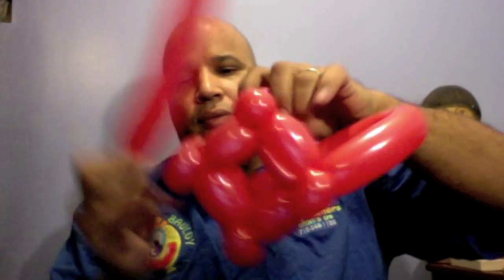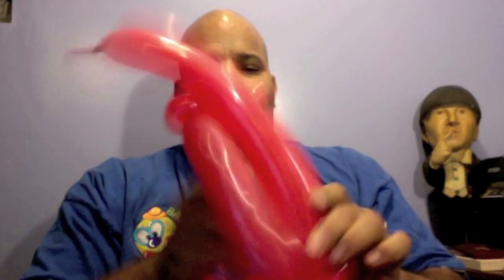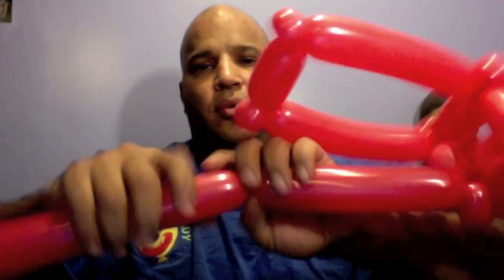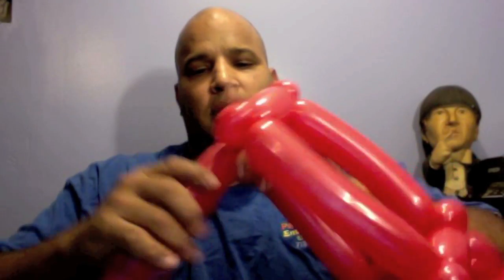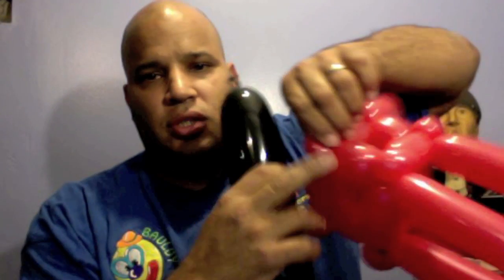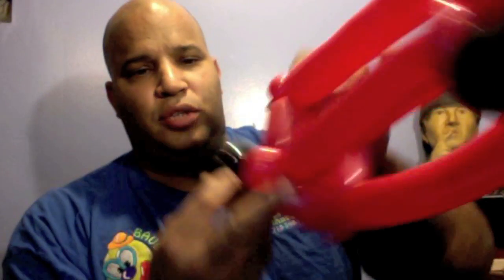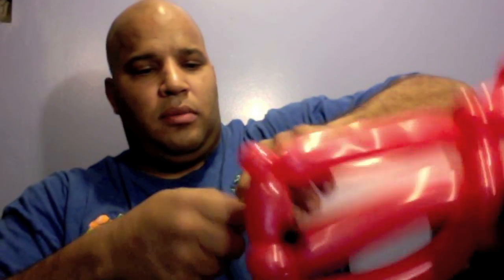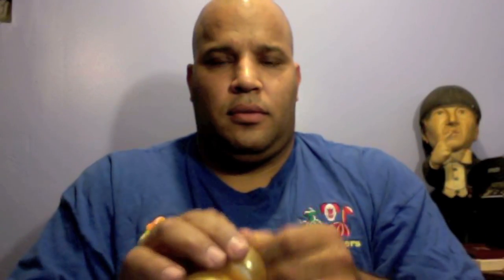how to make a balloon fire truck out of balloons